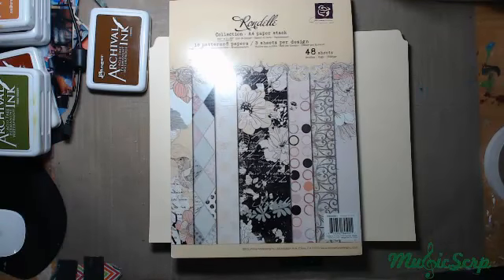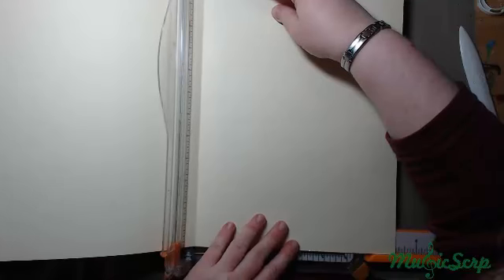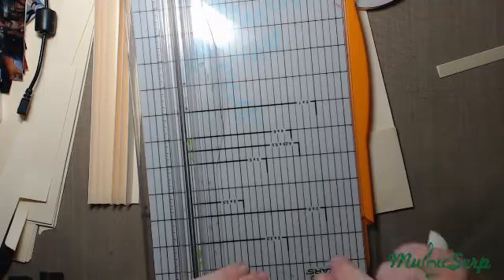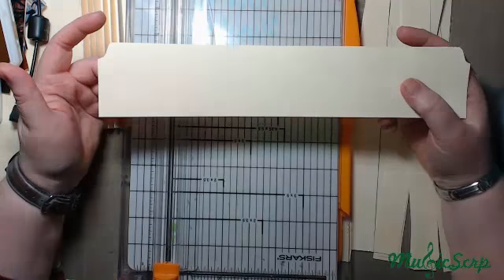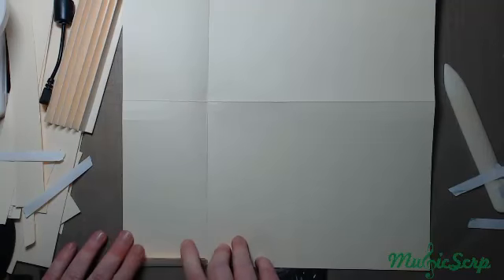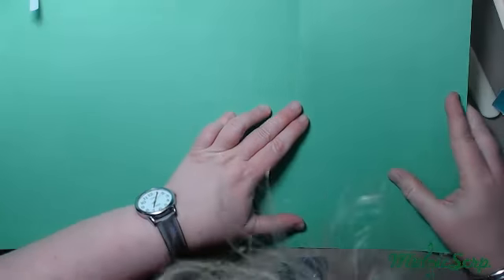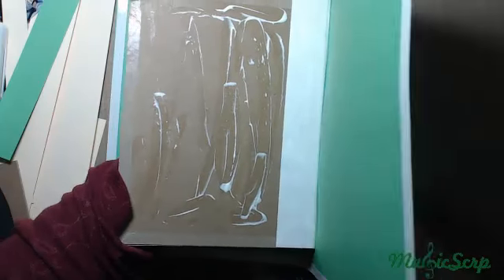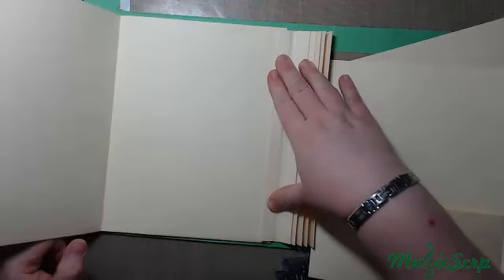File Folder Mini album Part 1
THis is a design I first recorded in Oct. 2012 but revived it once again.